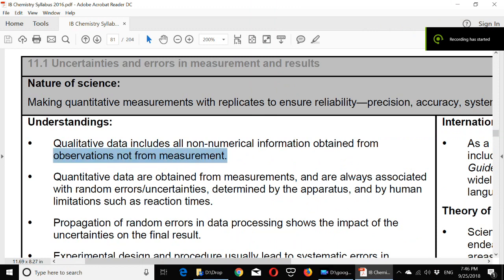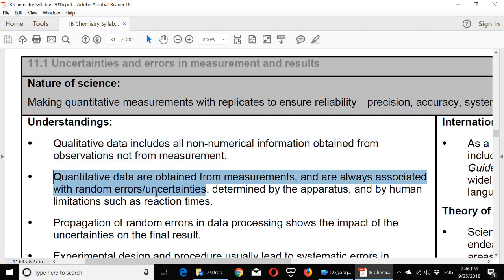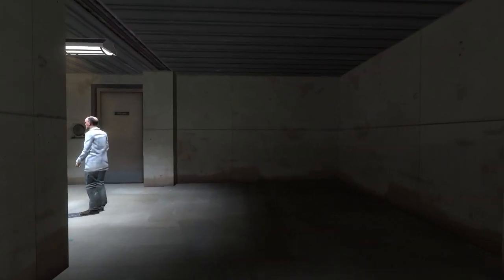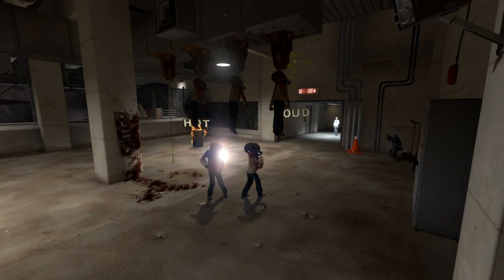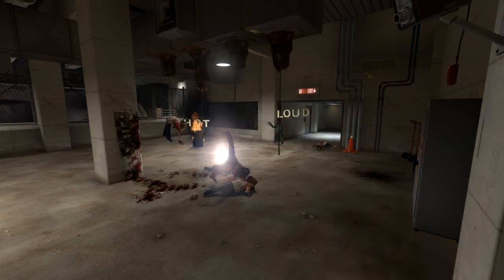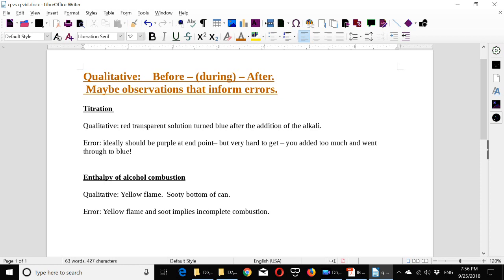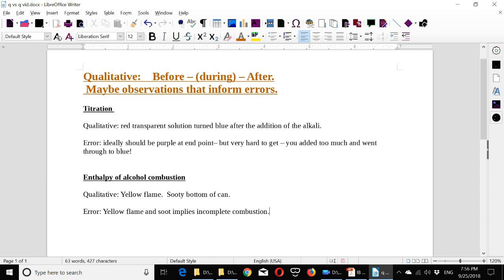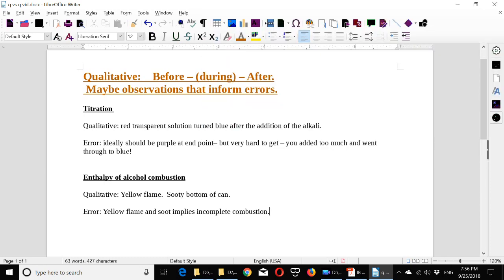11.1 Qualitative verses Quantitative Data Collection [SL IB Chemistry]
Qualitative data includes all non-numerical information obtained from observations not from measurement.  eg red, fluffy, bubbles

Quantitative data are obtained from measurements, and are always associated with random errors/uncertainties, determined by the apparatus, and by human limitations such as reaction times. eg 10cm, 30g